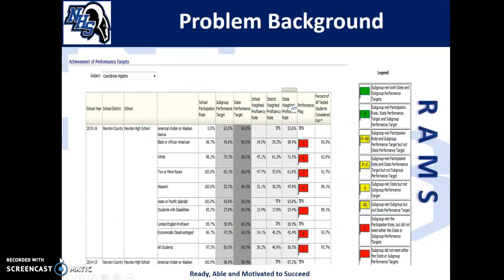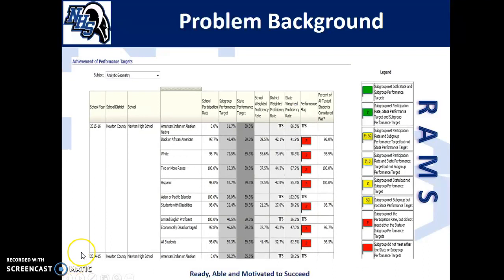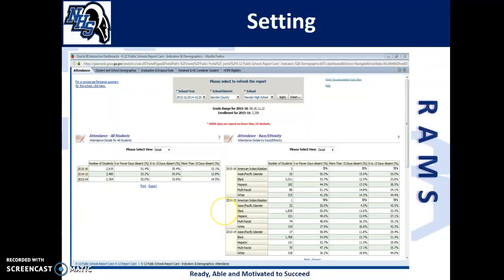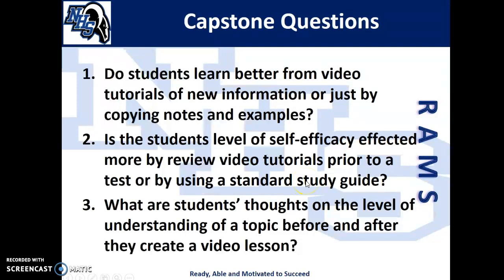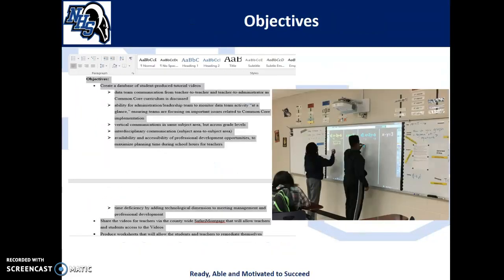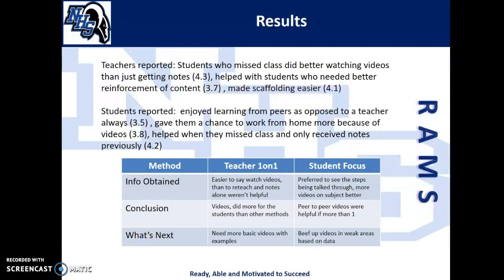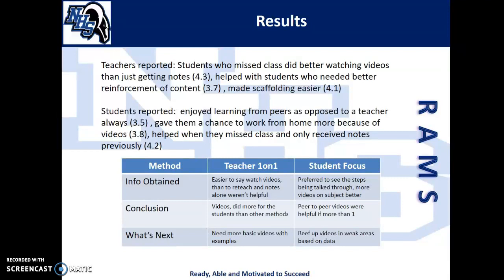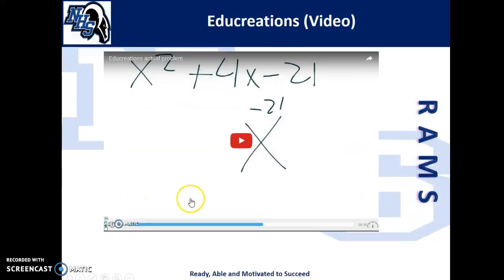Capstone Presentation T. Banks